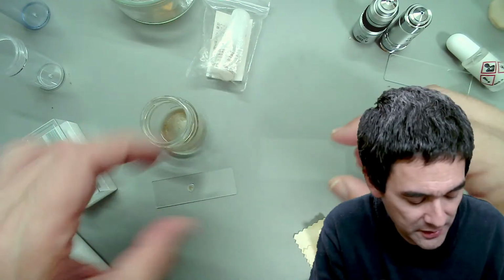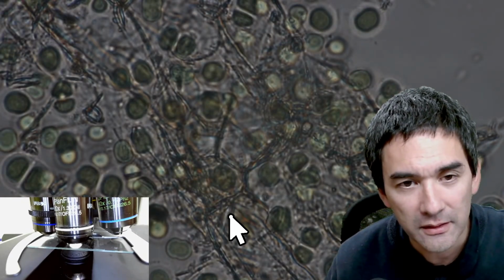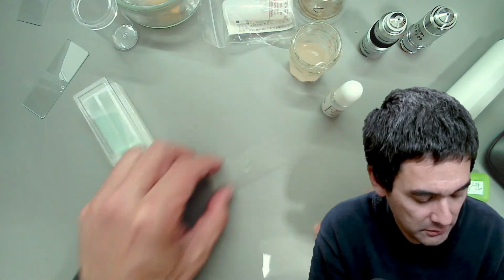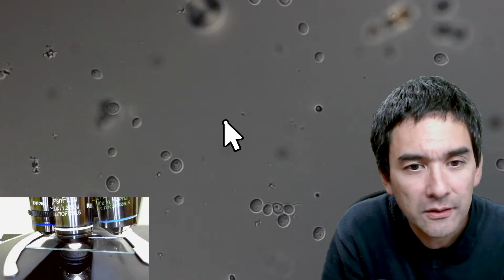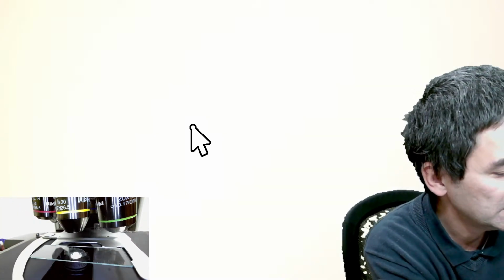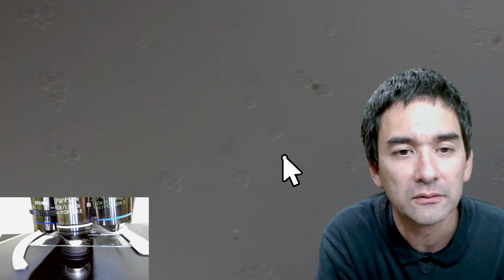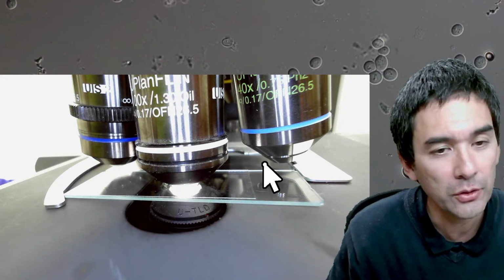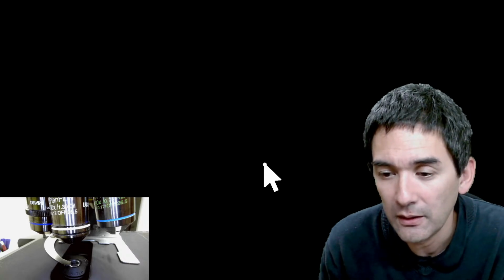Oil Immersion Microscopy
I show you how to look at some microscope slides using Oil Immersion.

SW150 (introductory microscope)
Slides, Cover Glasses